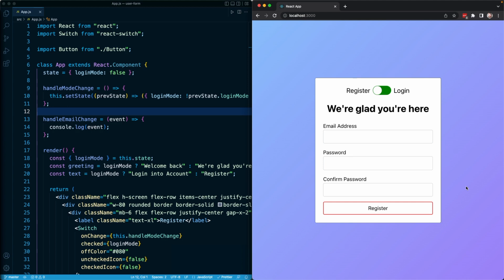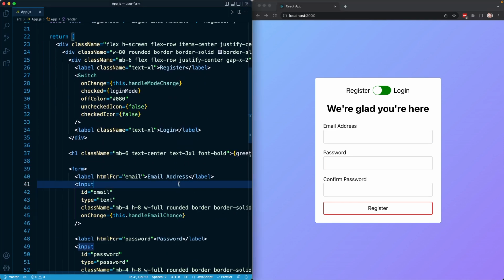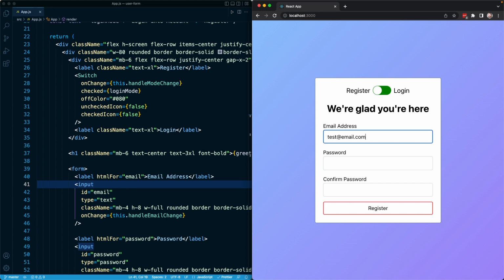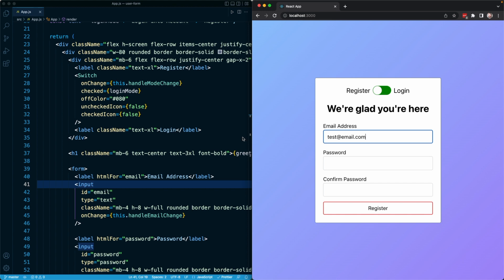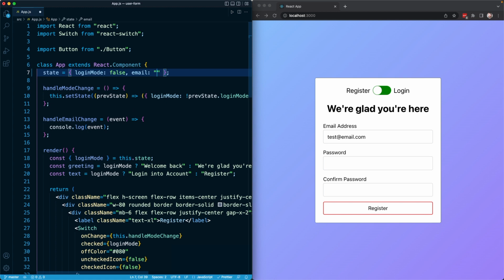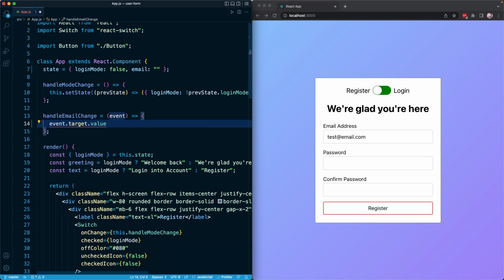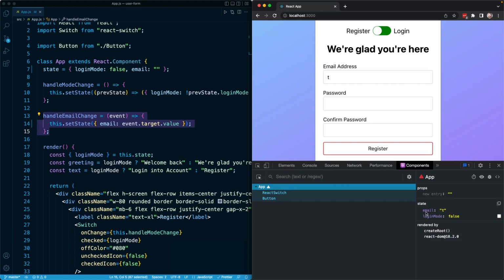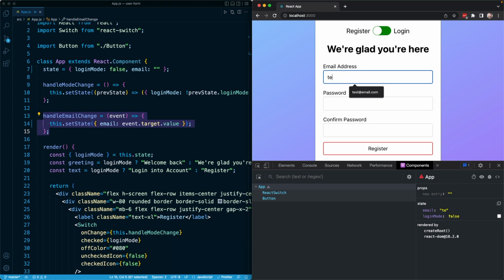React Masterclass #137 - Saving Input to Component State